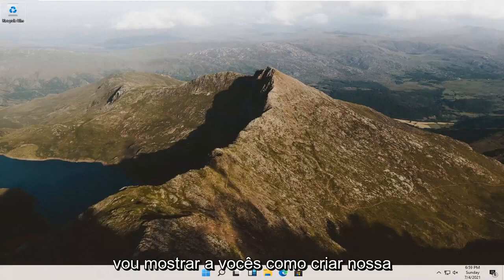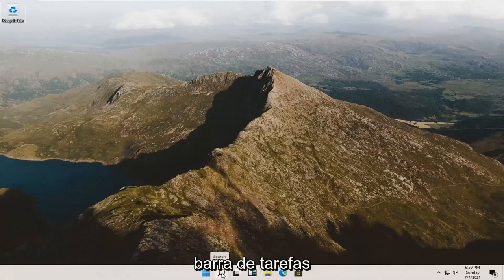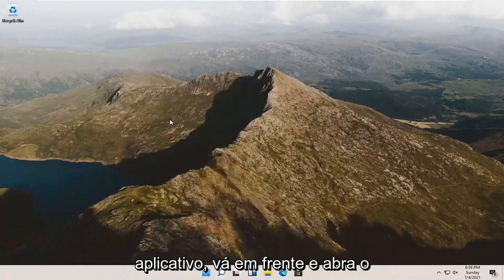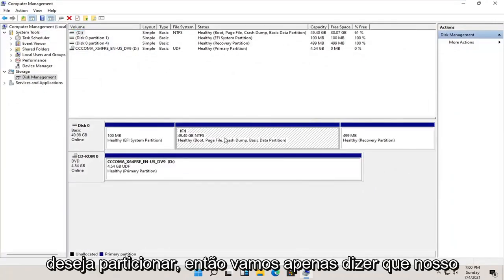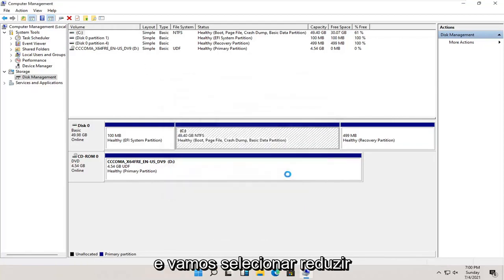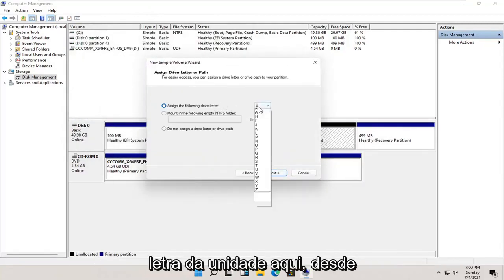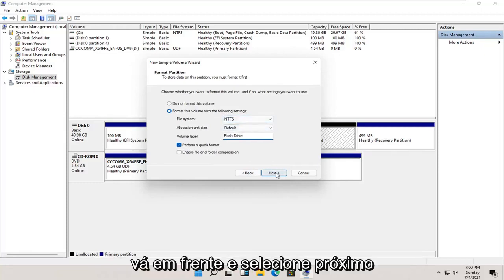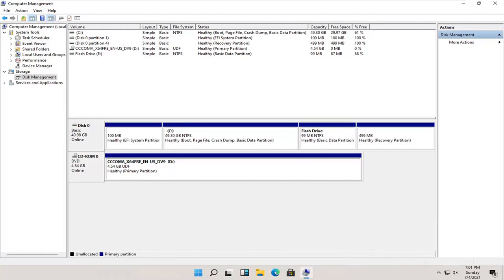Particionar Disco Duro en Windows 11 [Tutorial]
Windows 11 - Como particionar discos rígidos [Tutorial]

Particionar um disco rígido no Windows significa separar uma parte dele e disponibilizar essa parte para o sistema operacional.

Em outras palavras, um disco rígido não é útil para o seu sistema operacional até que seja particionado. Além disso, não está disponível para você armazenar arquivos até formatá-lo (o que é outro processo tão simples).

Na maioria das vezes, esta "parte" do disco rígido é todo o espaço utilizável, mas a criação de várias partições em um disco rígido também é possível para que você possa armazenar arquivos de backup em uma partição, filmes em outra, etc.

Problemas abordados neste tutorial:
partição do disco rígido para inicialização dupla
partição do disco rígido windows 11 instalar
particionar o disco rígido durante a instalação do Windows 11
particionar o disco rígido e instalar o Windows 11
particionar aplicativo de disco rígido
partição do disco rígido após a instalação do Windows 11
particionar o disco rígido antes de instalar o Windows 11
partição do disco rígido do laptop hp windows 11
partição oculta do disco rígido